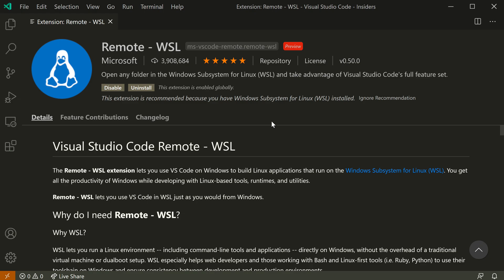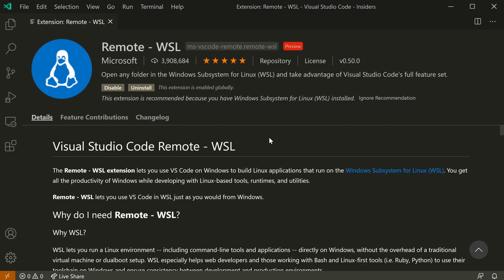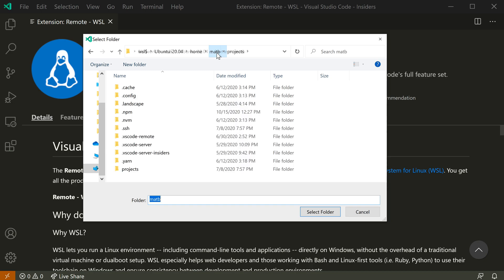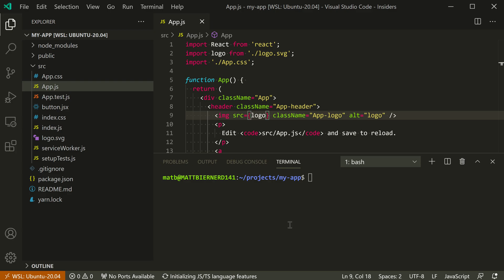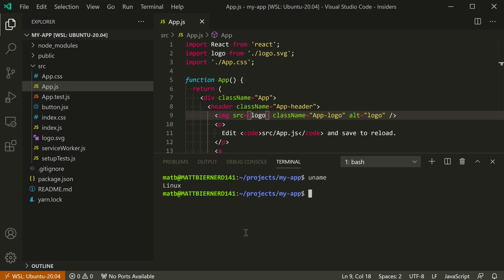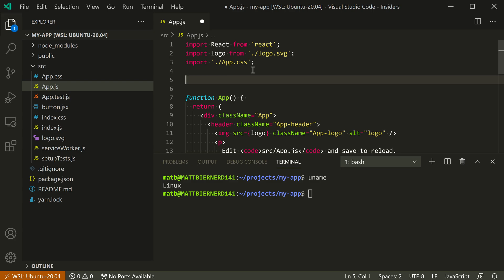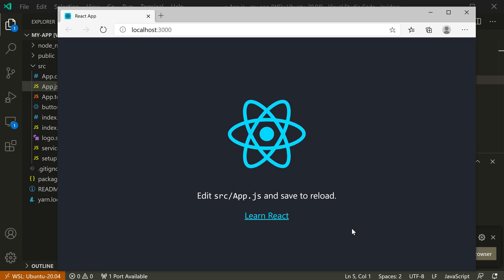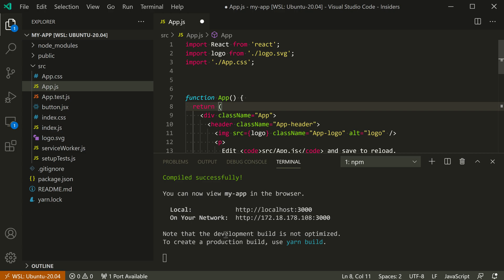VS Code tips — The Remote WSL extension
Today's VS Code extension: Remote WSL

Seamlessly connect your Windows VS Code instance to the Windows Subsystem for Linux (WSL).

Continue using your theme, keyboard shortcuts, and UI extensions while developing in a Linux environment on Windows